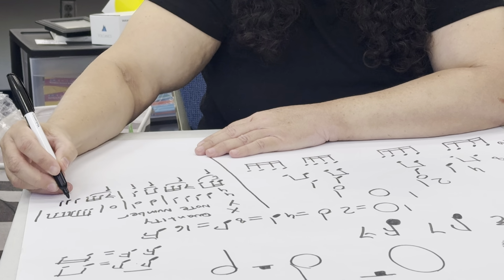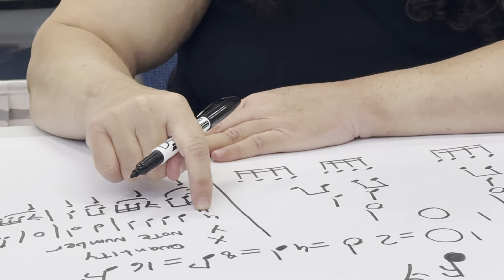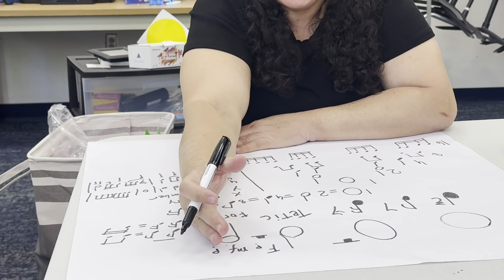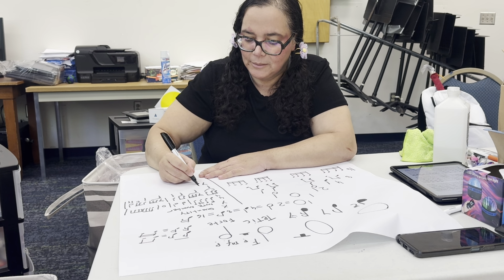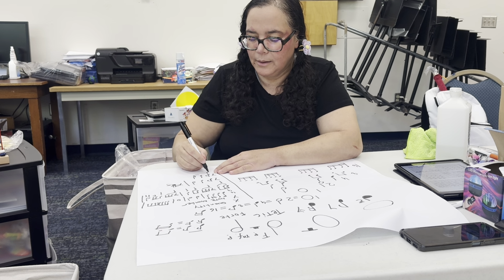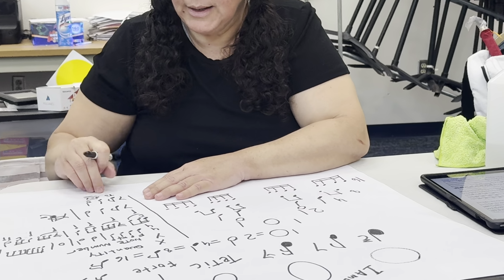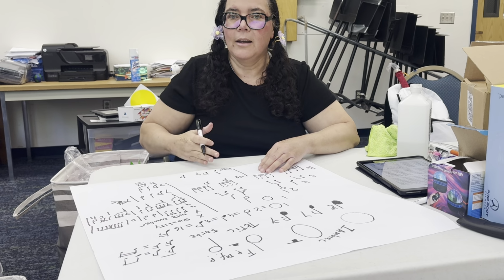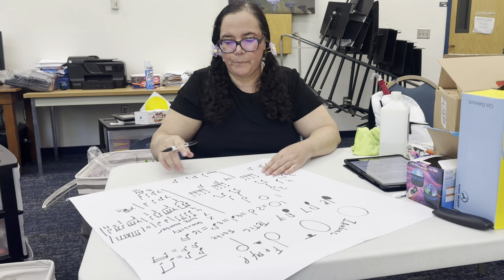Review of the Rhythm notes Anacruse Tetic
Iambic rhythm
Tetic means strong on Downbeat
Upbeat it’s soft
Iambic it’s when the rhythm start on the Upbeat going to Downbeat